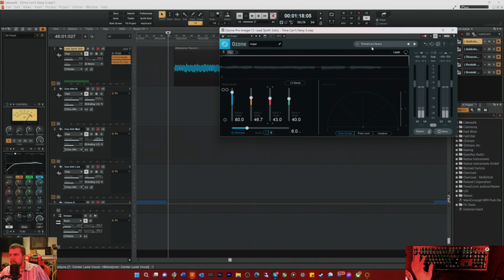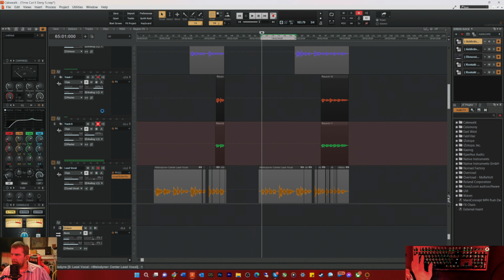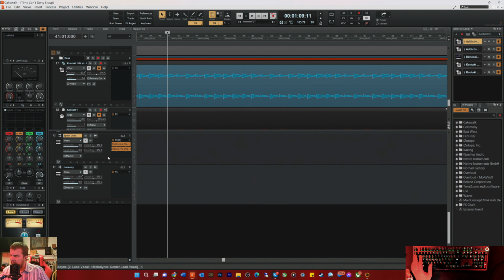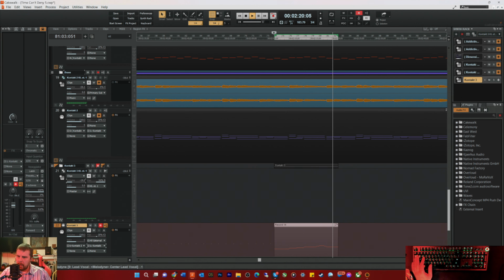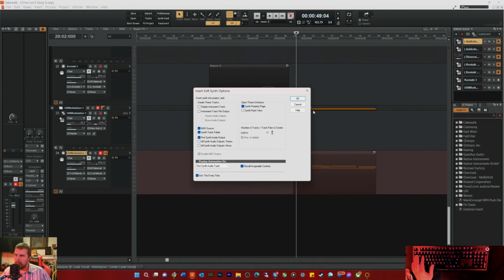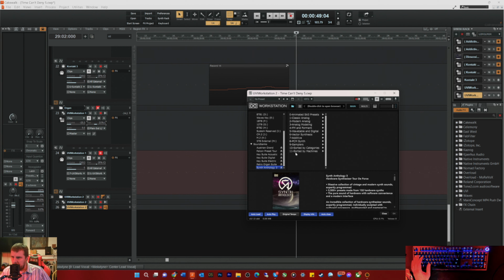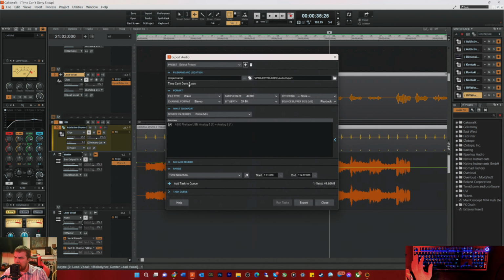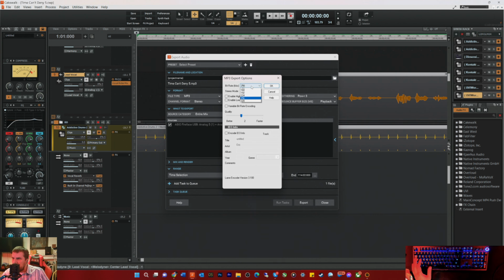Fix a Song That Sounds Like Crap Part 2: Time Can't Deny Harmonies, Pads, Mixdown | MIDI Maker TV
RexRed finishes embellishing his folk-rock ballad Time Can't Deny in Cakewalk: ending harmonies on their own bus, reverb buses, a Kontakt Stradivari Cello, UVI Retro Organ Suite organ and the Synth Anthology Fairlight pad, then light mastering, a fade-out and WAV and MP3 exports. He closes with news of his songs being pitched for film and a word on supporting plugin makers.

Chapters:
0:00 Welcome back: part two
1:08 iZotope imager on the synth lead
2:16 Mono tracks: send to a bus for stereo
3:56 Fixing 'I've never been to Spain'
4:55 Copying the oohs to the second verse
6:15 Vocal Rider on the oohs
9:10 Recording the ending harmonies
18:23 Why harmonies lift the signature line
19:31 When to use buses and submixes
21:00 Cut the low end on every bus
22:36 Cakewalk Chorus/Flanger on harmonies
24:50 More embellishment for the intro
26:48 Reverb buses for synth and backing vocals
30:16 A DX synth lead from the reel-to-reel
32:04 Kontakt Stradivari Cello
36:47 UVI Retro Organ Suite
41:13 Hammond rotary organ part
46:32 Synth Anthology Fairlight pad
52:26 The pad at the beginning
53:21 Playback of the embellished song
56:05 Recap: why it sounded like crap
1:00:39 Mastering phase: bass and pad
1:11:06 Fading out the ending
1:15:31 Exporting a 96 kHz 24-bit WAV
1:18:13 Checking vocal level before mixdown
1:19:21 MP3 export with tags
1:21:18 News: my songs pitched for movies
1:29:15 Support the plugin and sample makers
1:34:00 Time Can't Deny release and newsletter
1:35:20 The human voice is your best instrument
1:37:13 Melodyne: worth buying on sale
1:37:52 Goodbye

Songs: Time Can't Deny

Gear, plugins and software in this video:
Cakewalk by BandLab, UVI Synth Anthology, UVI Retro Organ Suite, UVI Workstation, Native Instruments Kontakt, Native Instruments Stradivari Cello, iZotope Ozone Imager, Waves Vocal Rider, Cakewalk Chorus/Flanger, Stereo widener called 'kaleidoscope' in captions, Vengeance Producer Suite Avenger, Celemony Melodyne, Fostex reel-to-reel, Yamaha DX synth ('Lead Feed' sound)